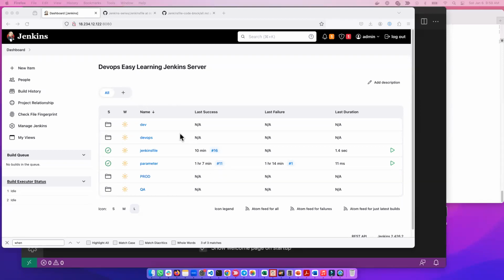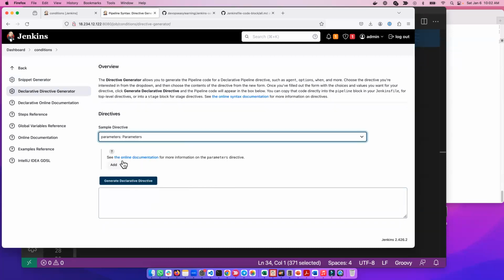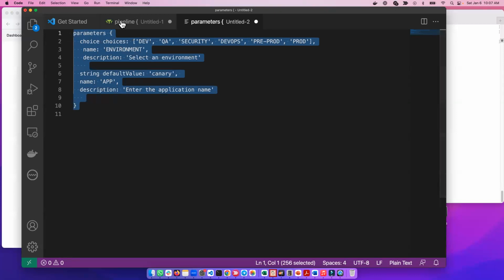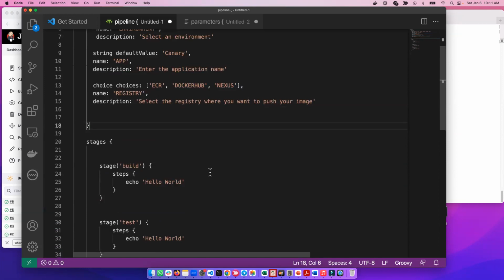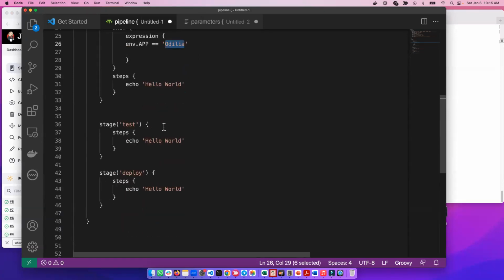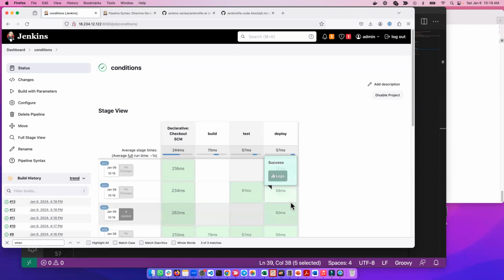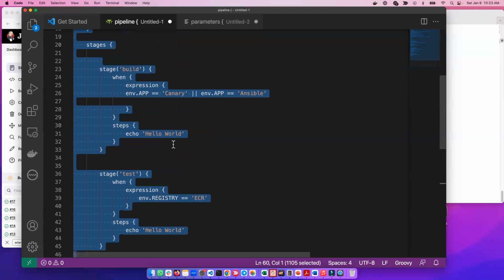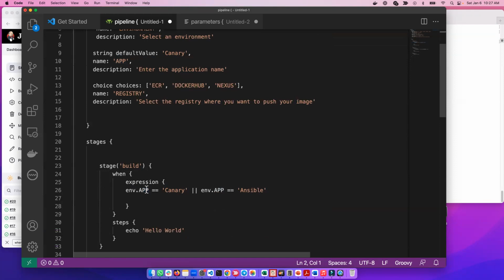Condition in Jenkinsfiles | Jenkins for Beginners | Introduction to Jenkins